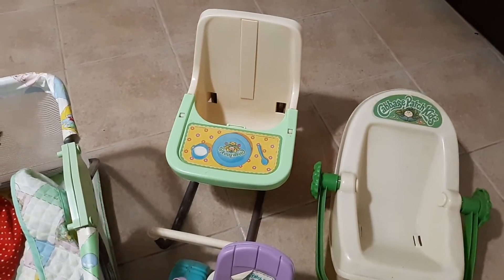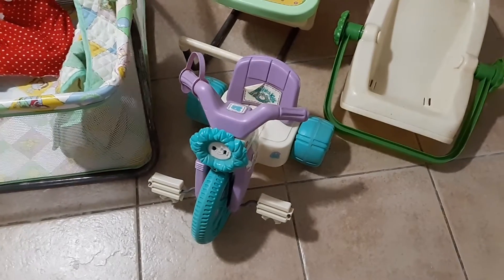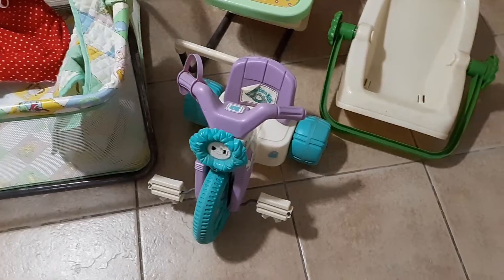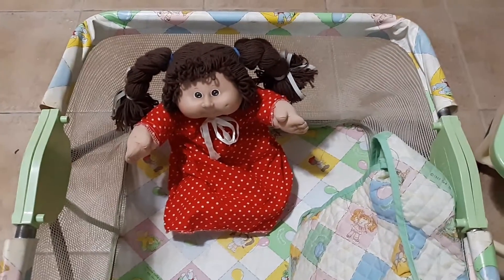Meet My Birthday Baby | Vintage Cabbage Patch Haul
I have decided to name her April. 🥰

THIS VIDEO WAS CREATED BY AN ADULT COLLECTOR AND IS INTENDED FOR VIEWING BY ADULT AUDIENCES.